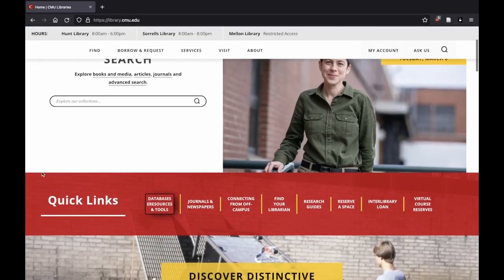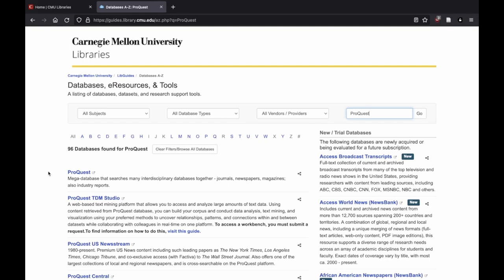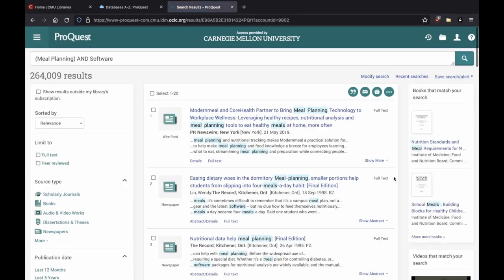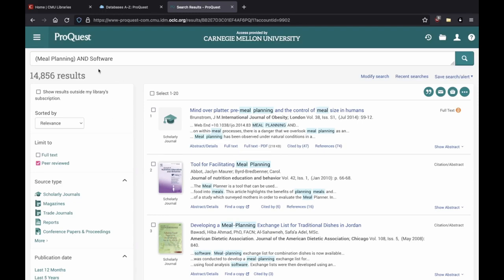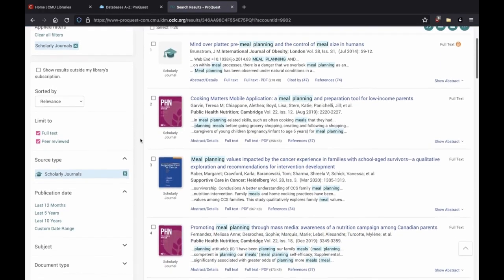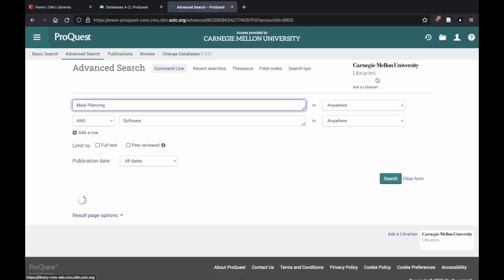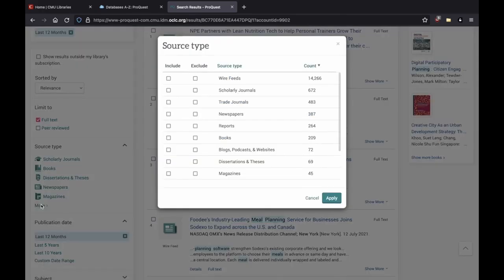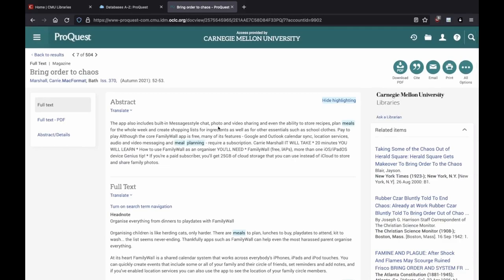Searching the ProQuest Database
Have you ever wondered how to search for and find relevant articles and other publication outputs in a large resource platform like ProQuest? Watch this video that provides step-by-step instructions on how to do so to get relevant materials for your work!